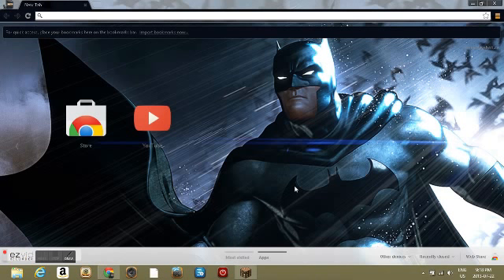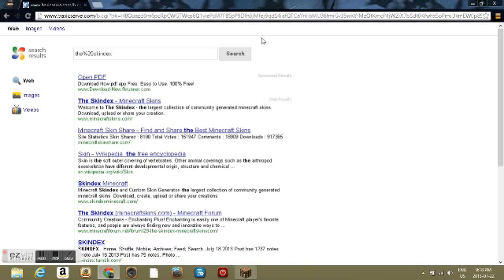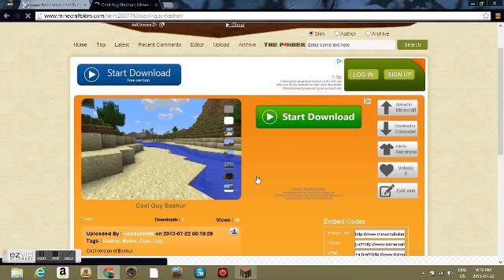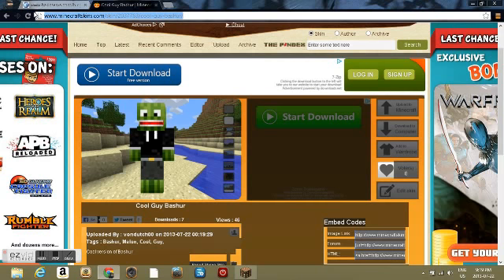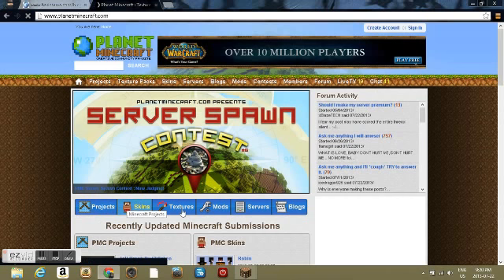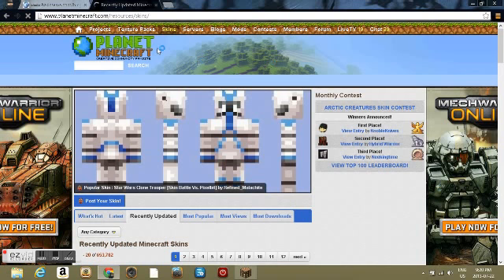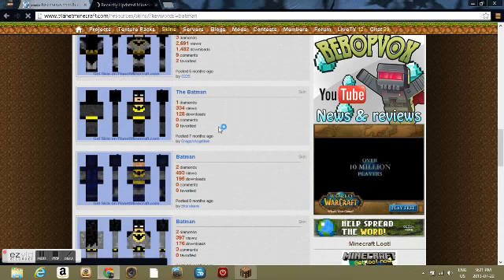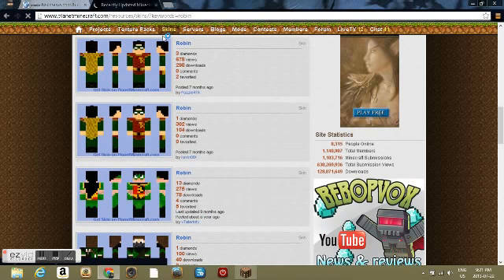How To Change Your Minecraft skin